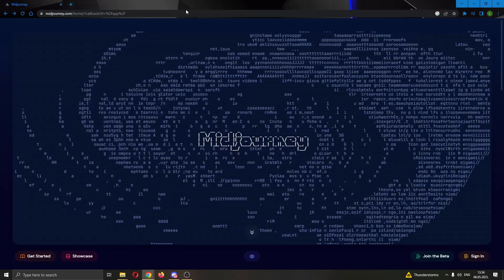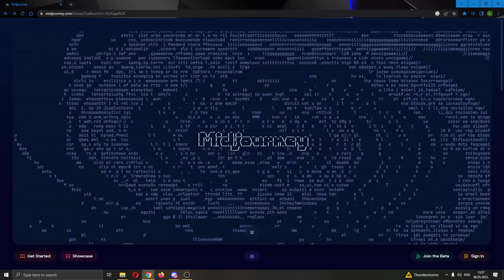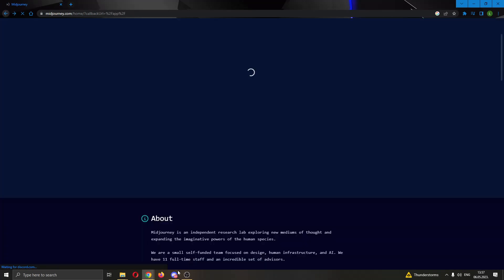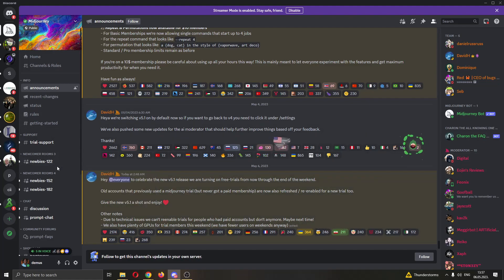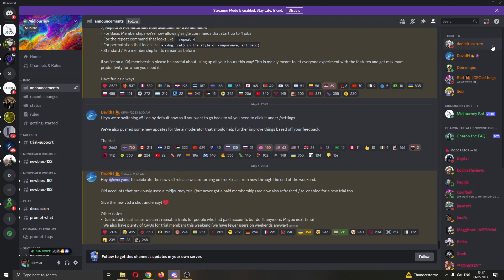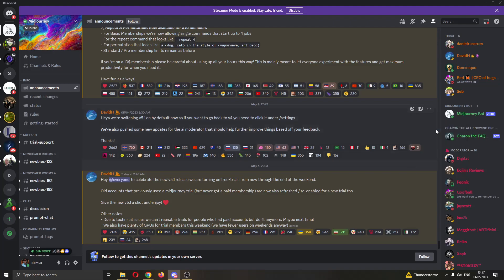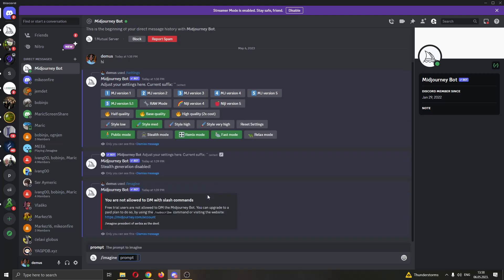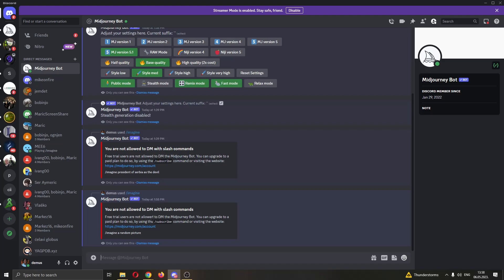How To Work Solo Midjourney Tutorial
Today we talk about work solo midjourney,midjourney,midjourney tutorial,how to use midjourney,midjourney tips